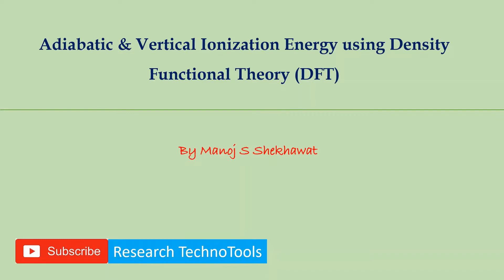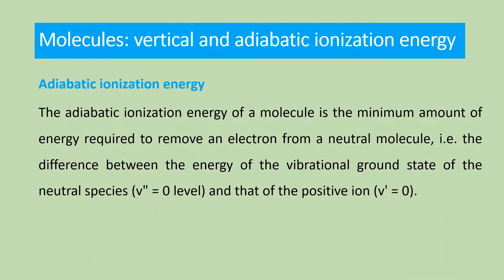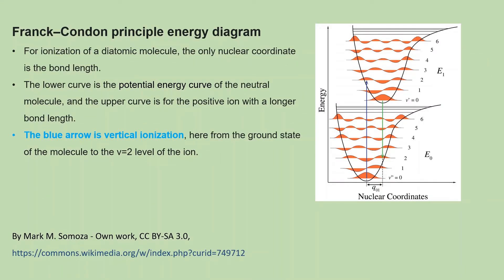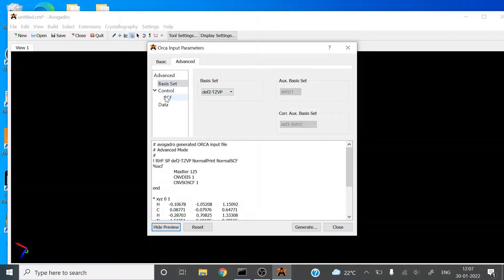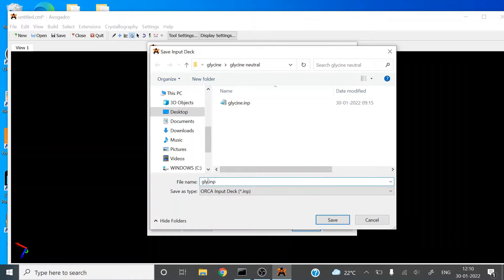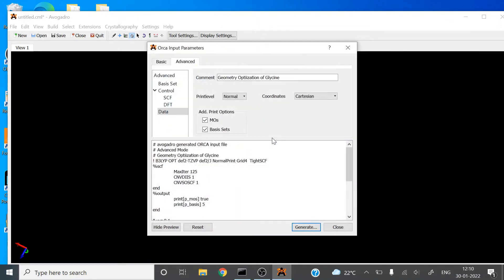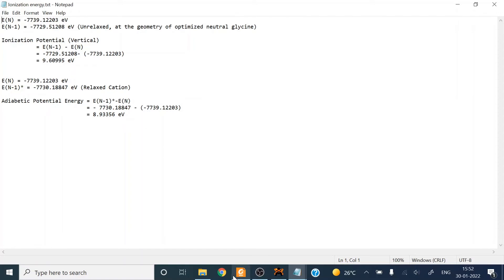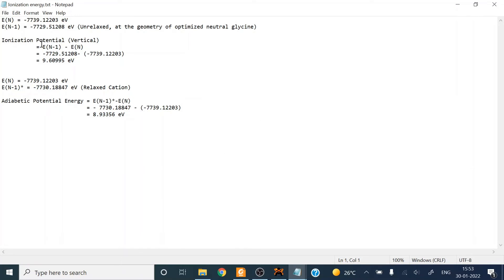Adiabatic & Vertical Ionization Energy using Density Functional Theory (DFT)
This video demonstrate the procedure for calculating Adiabatic and Vertical Ionization Energy using Density Functional Theory (DFT). DFT calculation are as simple to run as Hartree Fock Calculation.
DFT can be considered as an improvement on Hartree Fock theory  where the any body effect of electron co-relation is modelled by a function of electron density.
In this video first you will find basics of Ionization Energy. Adiabatic and vertical Ionization Potential Energy of Amino Acids like Glycine is calculated using ORCA input file generated using Avogadro software.